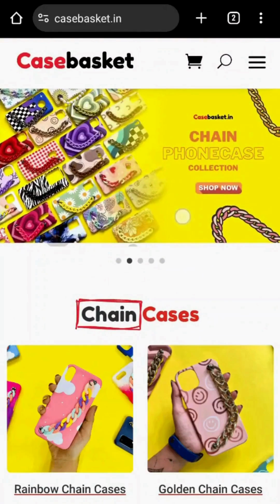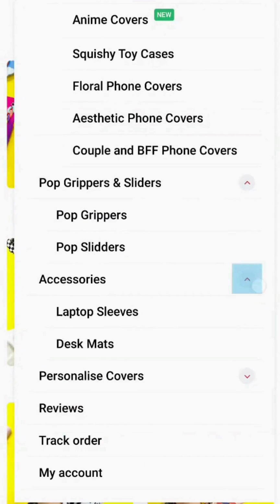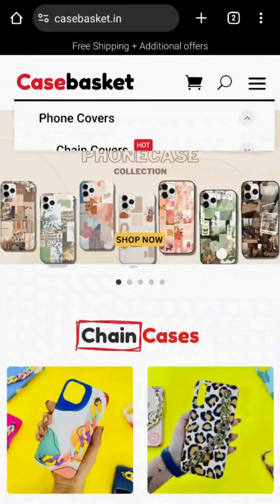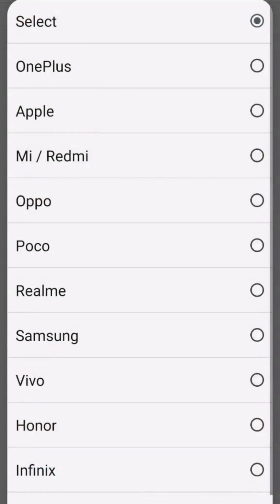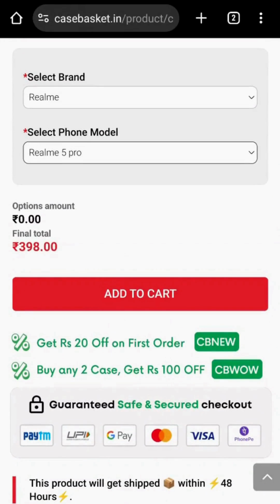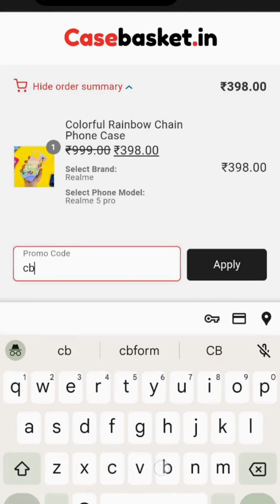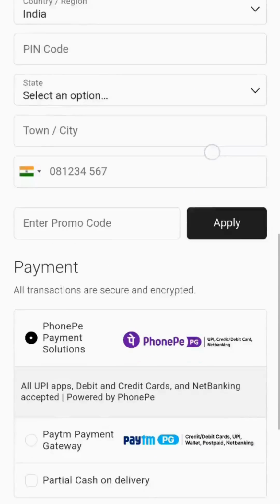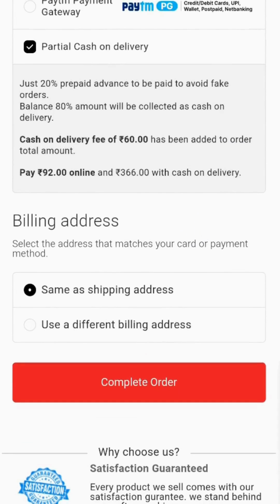How to Place an Order with CaseBasket.in for Awesome Phone Cases!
In this video, we'll guide you through the simple process of placing an order for fantastic phone cases at CaseBasket.in. Whether you're looking to protect your device or add a touch of style, CaseBasket.in has got you covered.

Step-by-Step Guide:

Visit Casebasket.in : Start by opening your web browser and going to Casebasket.in.

Browse the Collection: Once you're on the website, take your time to explore the amazing collection of phone cases. we have options for various phone models, so make sure to select the one that fits your device.

1. Select Your Favorite Case : After you've found the perfect phone case, click on it to view more details. You can see high-quality images, read descriptions, and check for any special features.

2. Choose Your Phone Model : Before you add the case to your cart, make sure to choose your specific phone model from the drop-down menu. This ensures you receive a case that fits perfectly.

3. Add to Cart: Once you've made your selection, click the "Add to Cart" button. You can continue shopping or proceed to checkout from here.

4. Review Your Cart: To proceed to checkout, click on the shopping cart icon at the top right of the screen. This will take you to your cart, where you can review your order.

4. Checkout: Click the "Proceed to Checkout" button to start the checkout process.

5. Make sure everything is accurate to ensure a smooth delivery.

6. Apply Coupons or Gift Cards: If you have any special discounts or gift cards, you can apply them at this stage to save on your purchase.

7. Payment: Choose your preferred payment method and enter the necessary information. Casebasket.in supports multiple payment options, making it convenient for you.

8. Review and Confirm: Double-check all the details of your order, including the items, shipping address, and payment information. Once you're satisfied, click the "Place Order" button.

Order Confirmation: You'll receive an order confirmation email shortly after placing your order. You can also track your order on Casebasket.in to stay updated on its status.

That's it! You've successfully placed an order with CaseBasket.in for your awesome phone case. Your stylish and protective accessory will be on its way to you in no time.